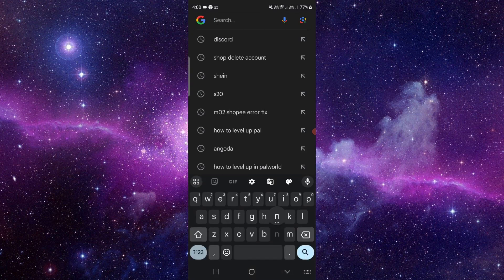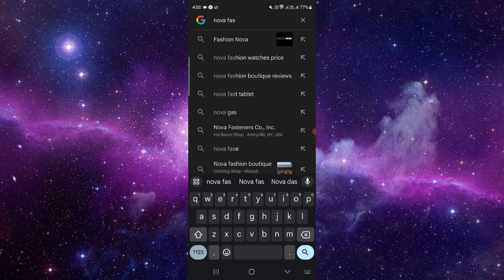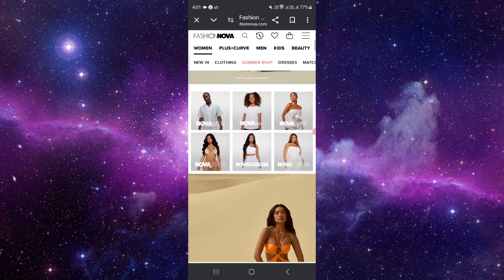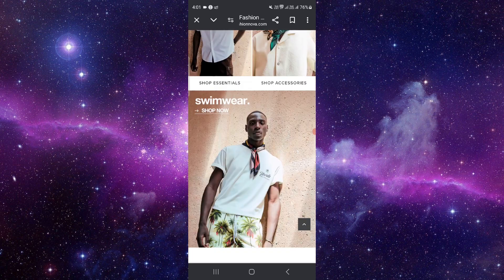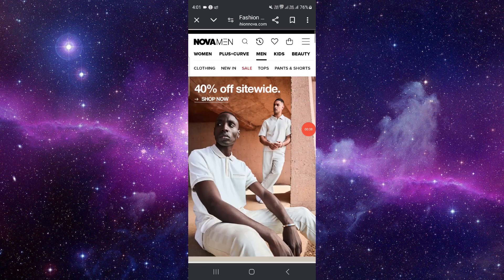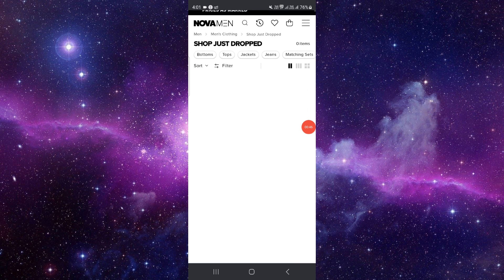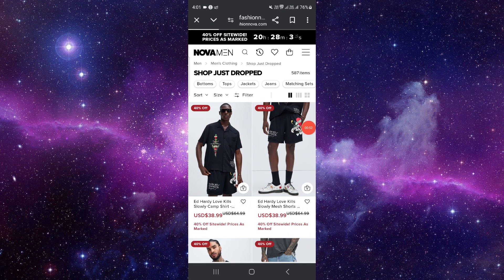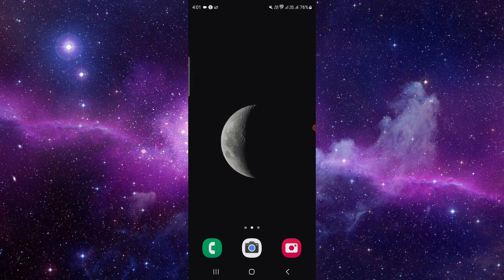✅ How to Order Clothes from Fashion Nova (Full Guide)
Learn how to order clothes from Fashion Nova with our detailed guide! This video provides step-by-step instructions to help you navigate the Fashion Nova website and complete your purchase effortlessly.

Key Learning Points:

Navigating Fashion Nova for clothing orders
Step-by-step guide to ordering clothes
Tips for a smooth shopping experience